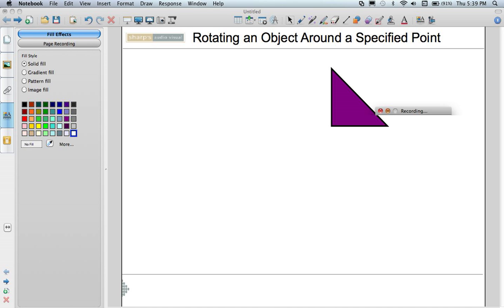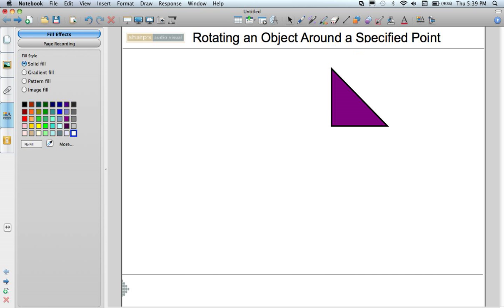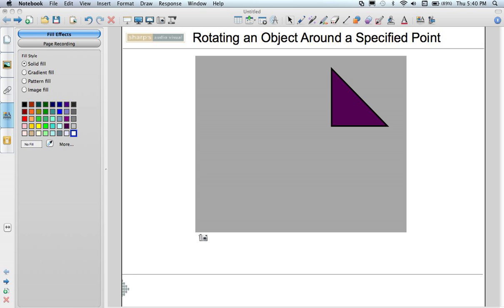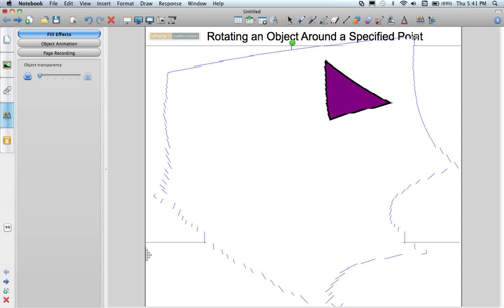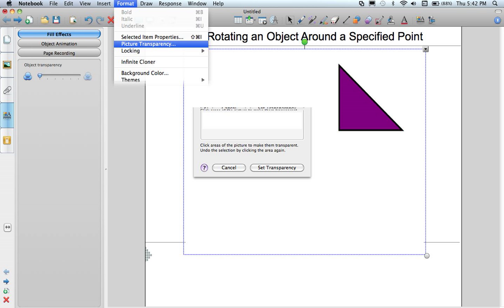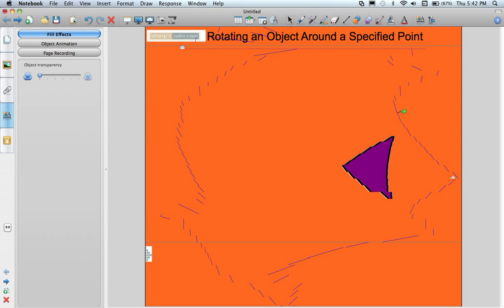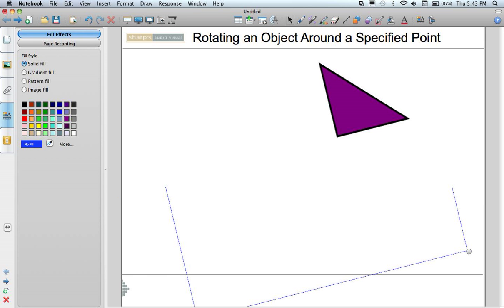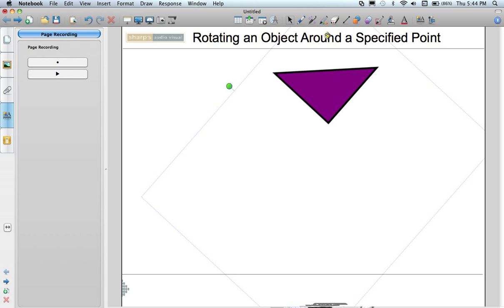Rotate an Object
Learn how to rotate an object around a specified point in SMART Notebook Software.